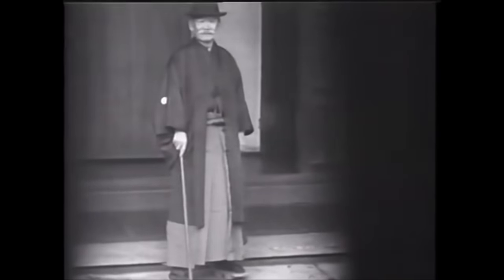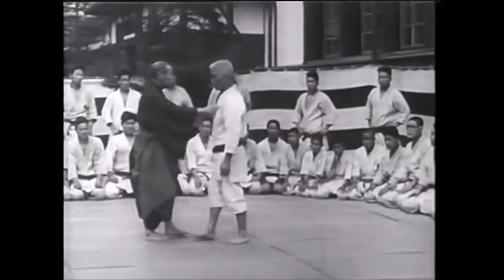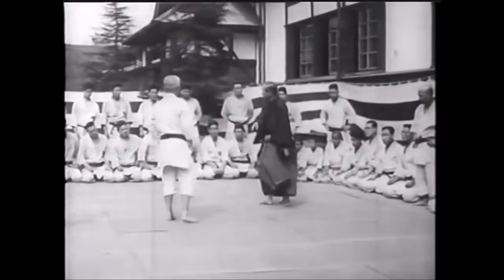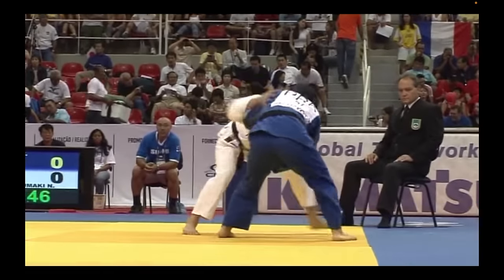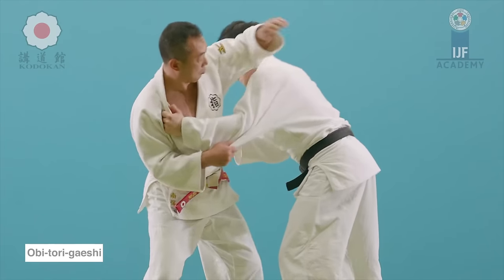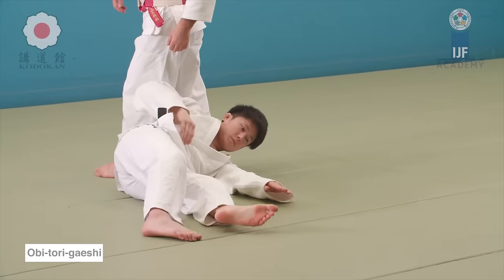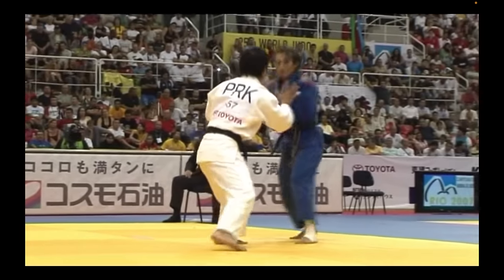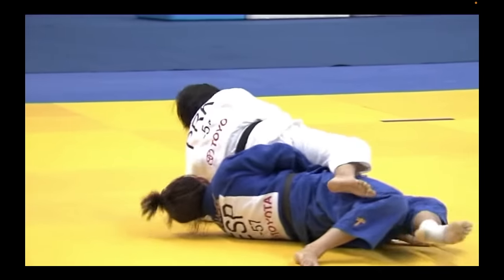This is how they countered leg grabs in the past (examples from the 2000s)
This video discusses the old judo of the 2000s and how diverse, dynamic, and fun to watch it was.

Amazon US: